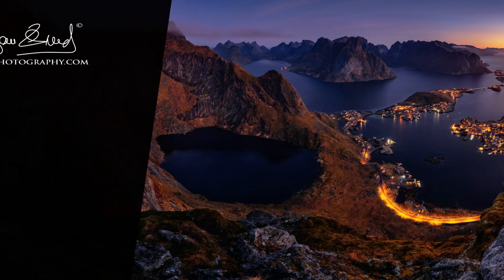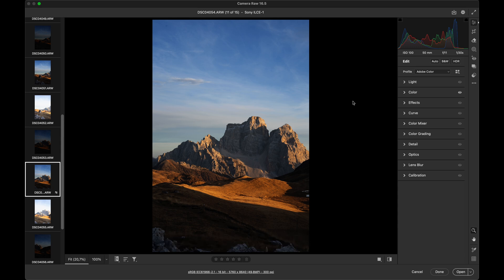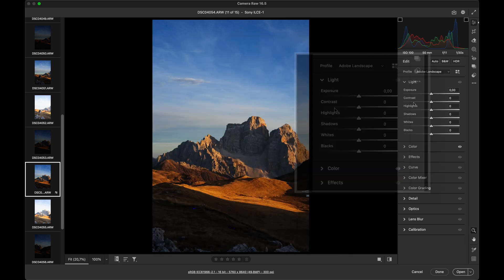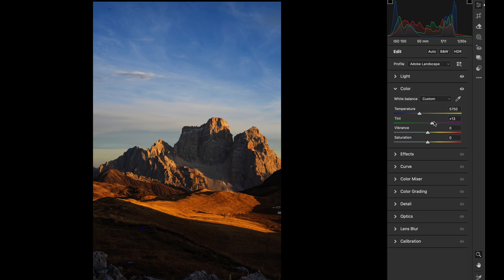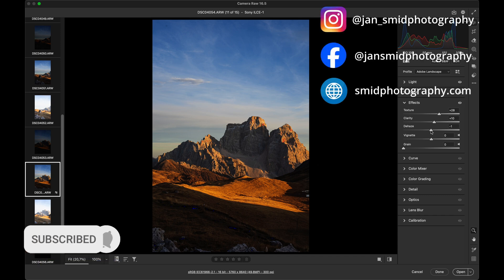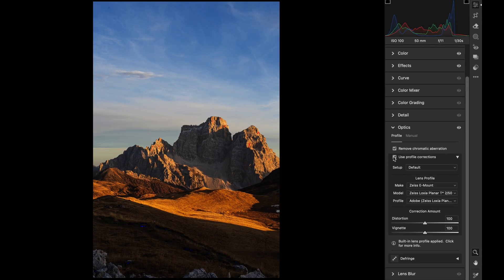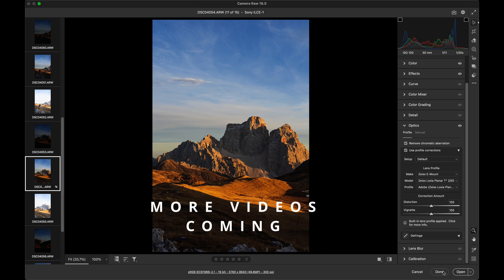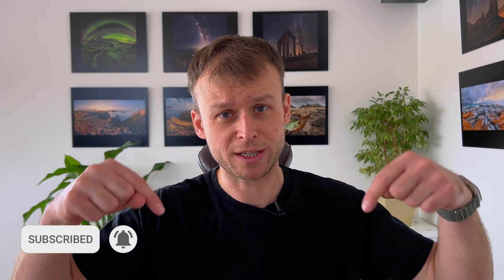How to Edit RAW Landscape Photos in Camera Raw (Beginner's Guide)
🎨 Want to make your landscape photos pop without ruining the RAW file?
In this step-by-step tutorial, we'll walk you through the essential RAW editing workflow using Adobe Camera Raw (ACR). Whether you're working with a single photo, exposure brackets, or a panorama project, you'll learn how to quickly and cleanly improve your images-without overprocessing.

📸 What you'll learn in this video:

How to edit RAW landscape photos in Adobe Camera Raw
What ACR sliders to actually use (and which ones to skip!)
How to set 16-bit workflow and avoid quality loss
Tips for clean exposure, contrast, and clarity adjustments
When to use Texture, Clarity & Dehaze (and when not to)
The ideal way to export for Photoshop (TIFF, not JPEG!)
A simple and repeatable editing process for consistent results

📲 Follow me for more tutorials & behind-the-scenes: Instagram → @jan_smidphotography

💬 Let me know your ACR struggles in the comments

Chapters:
00:00 - RAW Editing Basics: Introduction
00:47 - Load RAW Files in Adobe Camera Raw
01:08 - Set 16-bit for Best Quality
01:45 - Using Histogram & Clipping Warnings
02:14 - Choosing Adobe Landscape Profile
02:36 - Light Panel: Exposure, Highlights, Shadows
03:30 - Adjusting White Balance in ACR
04:00 - Texture, Clarity & Dehaze Tips
05:23 - Fix Chromatic Aberration & Enable Lens Profiles
06:18 - Export Options: TIFF vs JPEG
07:20 - What's Next in the Editing Series
07:50 - Join Our Photo Expeditions